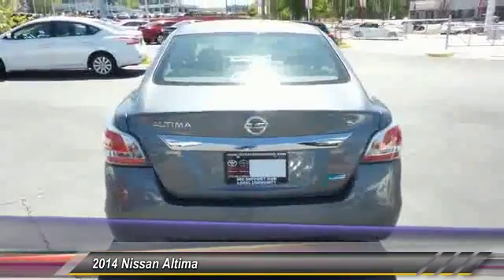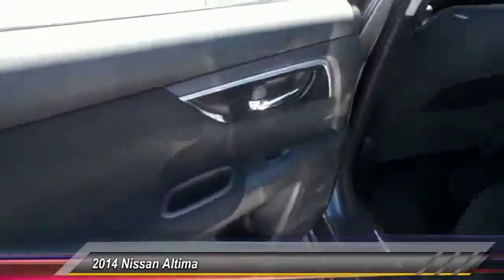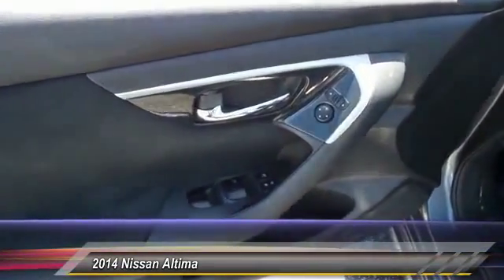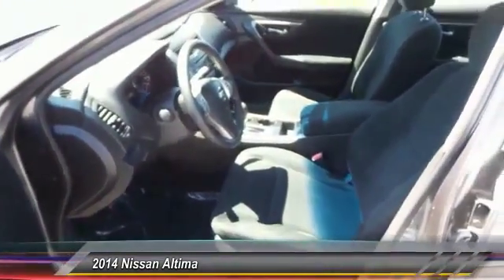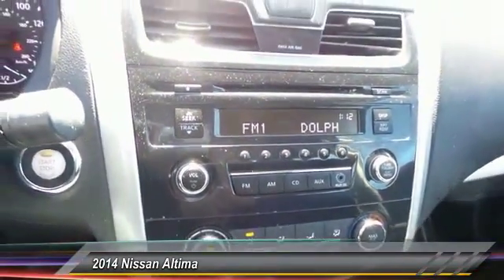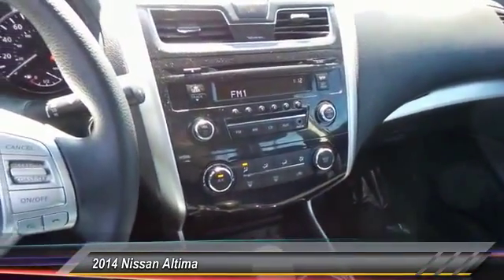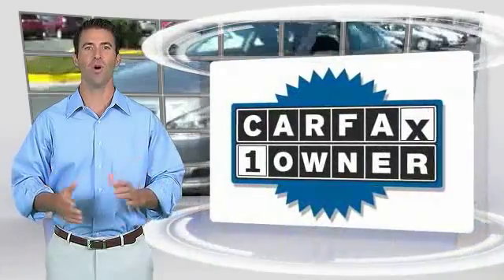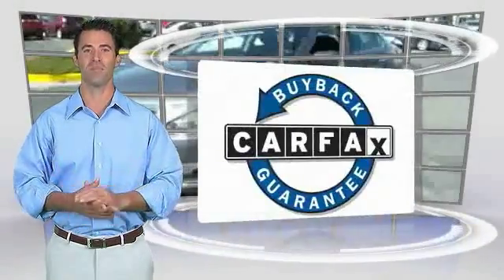2014 Nissan Altima Live Union City GA T3926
2014 Nissan Altima 2.5 S

Looking for the right 4 door car? Today could be your lucky day. With 44536 miles, this Gun Metallic, 2014 Nissan Altima equipped with Automatic transmission could be yours. Request more information and set up a test drive right away.